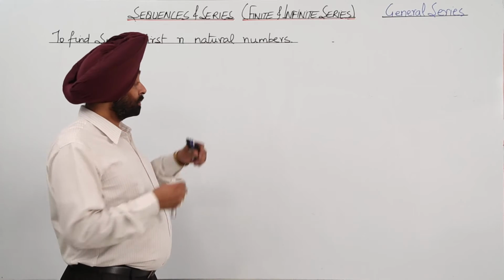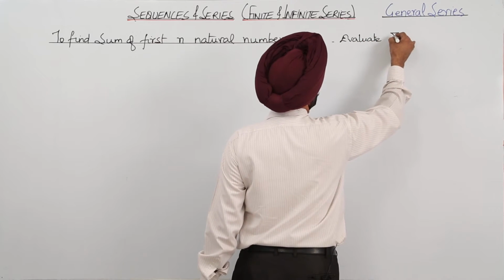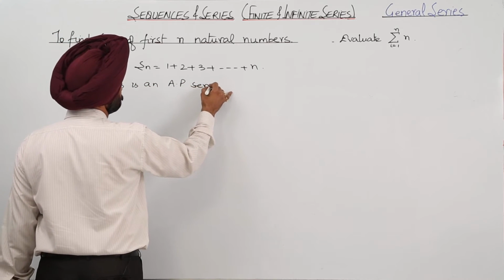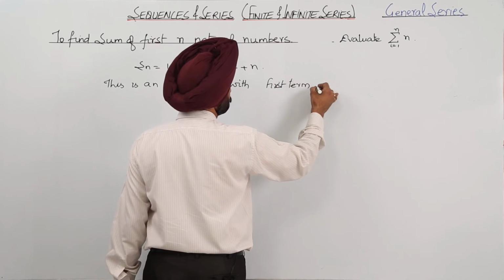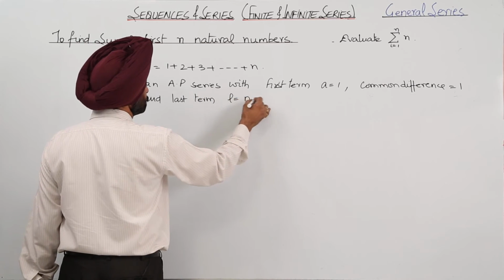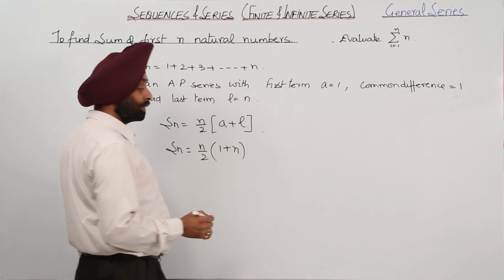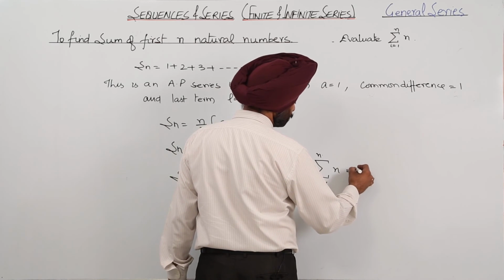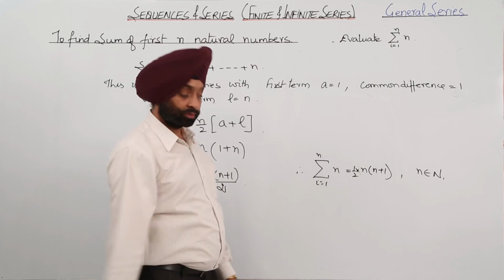CBSE l CLASS 11 l MATH l SEQUENCE AND SERIES l General Series Sum of n natural numbers l L3